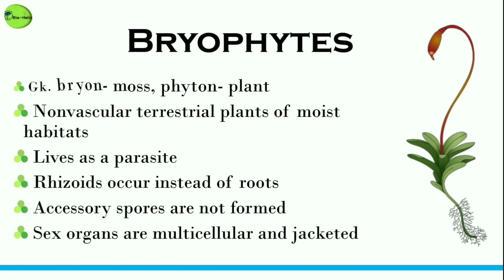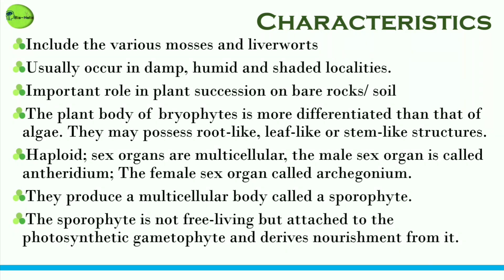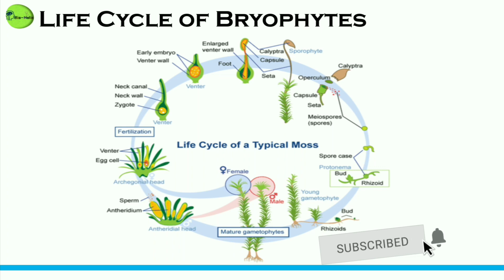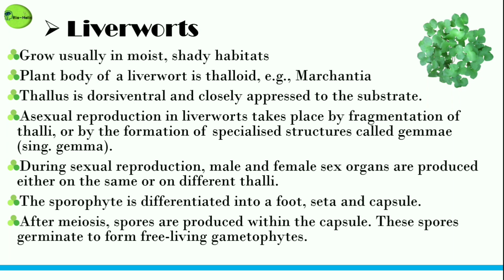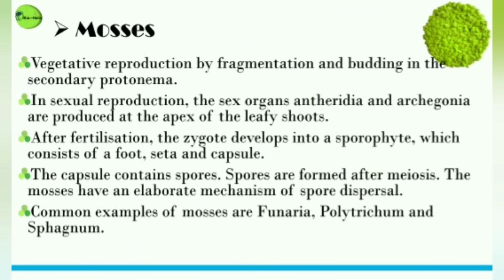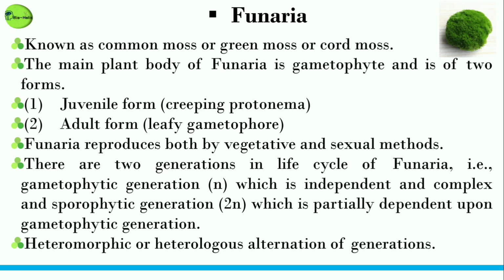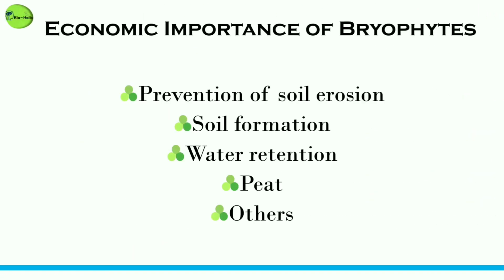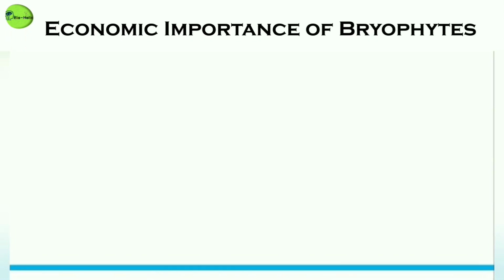Bryophytes || Plant Kingdom (Part-3) || by Ankita Biswas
Today's video is all about the New chapter of class 11.

In this particular video the Bryophytes is discussed here.

This video is the 3rd PART of this chapter.

We'll meet you on the next